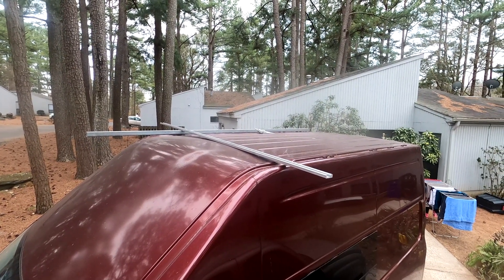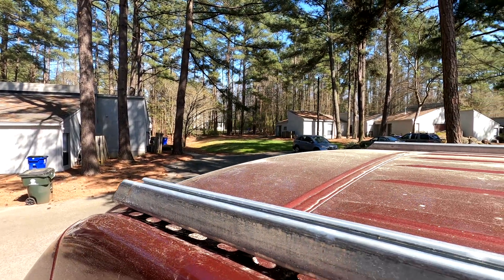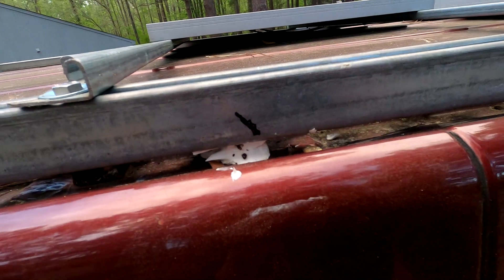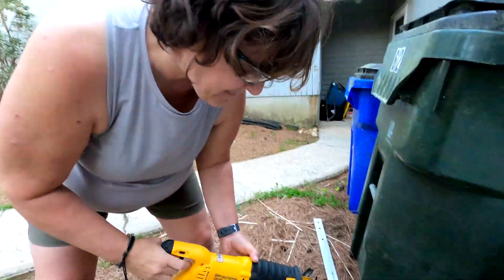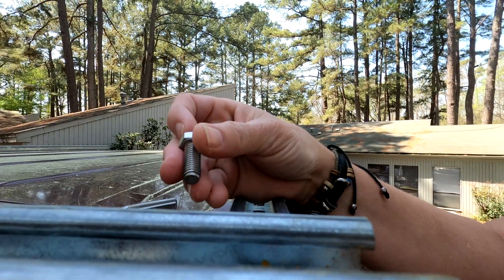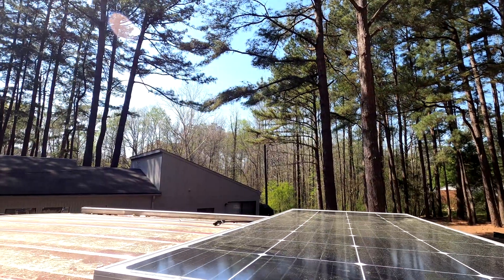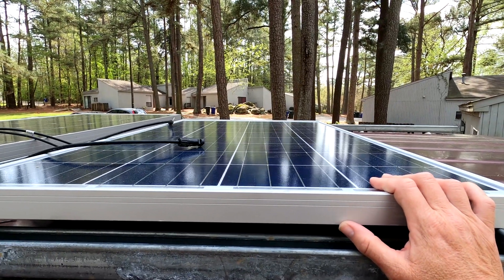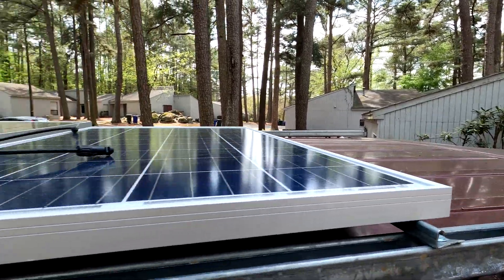Three Tips for Building A Roof Rack for Nissan 2500NV and Installing Solar Panels on the Van #6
Three tips I found to save time framing out our DIY framing system to hold the solar panels in place.  Included is the solar panels used and a list of items bought to build the frame, along with the cost. Compare the money we saved on the rack if we had bought a Nissan NV Roof Rack which was $2800.00 (not counting the solar panels!).  We did it with $540.00 for panels AND roof rack.
0:00:00 Intro and getting started with framework
0:01:23 Tip 1
0:03:26 Tip 2
0:03:56 Tip 3
0:04:51 Cost rundown of solar panels and roof rack